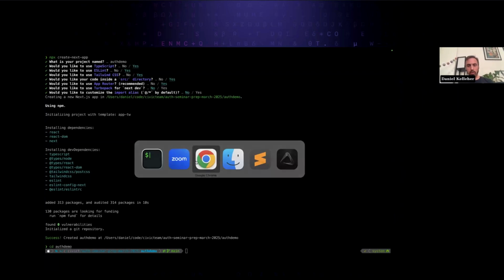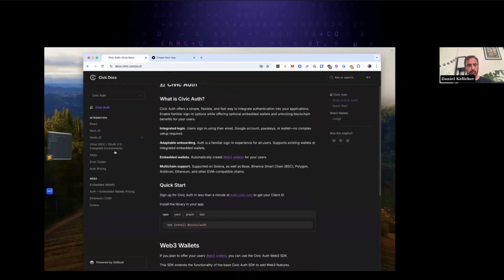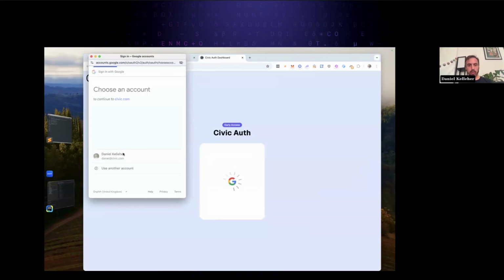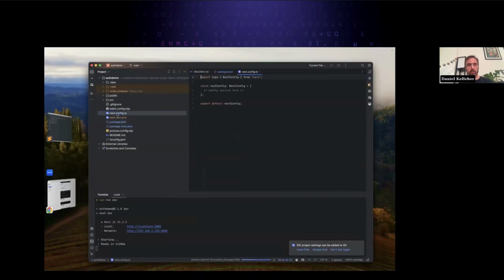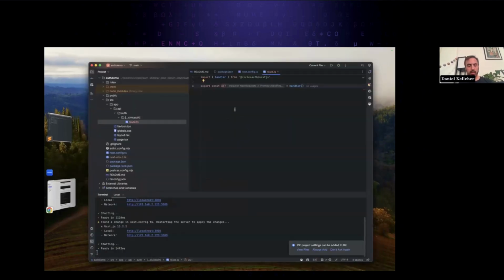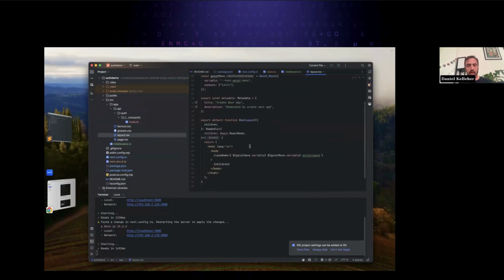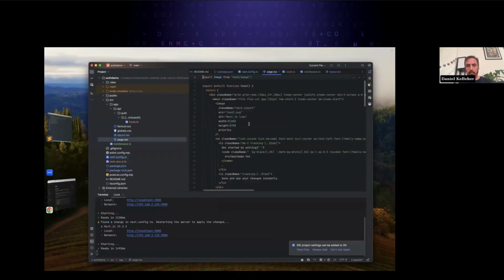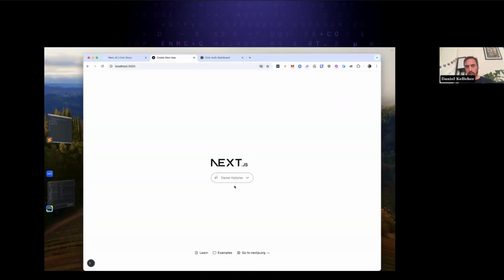Auth in Less Than 5min!? 🤯 ⏲️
Tired of clunky auth flows? In this quick-hit demo, Dan walks through how to integrate Civic Auth into your app in under five minutes. Seriously.

This isn’t just another auth solution — it’s built for devs who want clean, fast setup with support for Web2 and Web3 out of the box. 💥 Hit play, learn something useful, and shave hours off your auth setup.
👨‍💻 Featuring:
Daniel Kelleher – CTO @ Civic